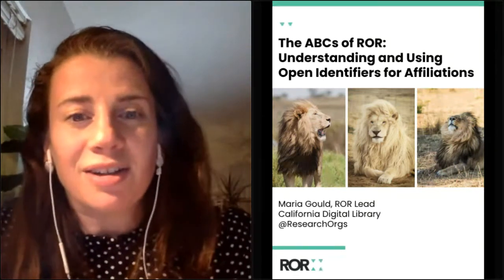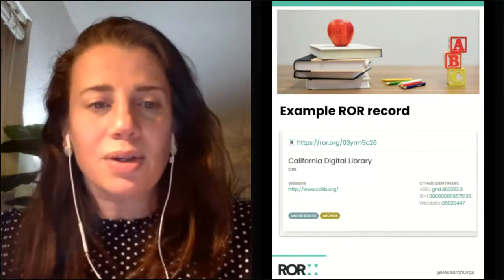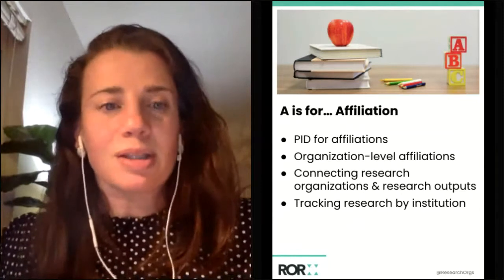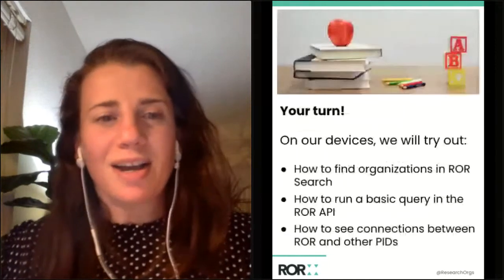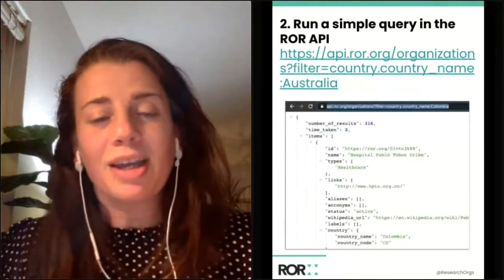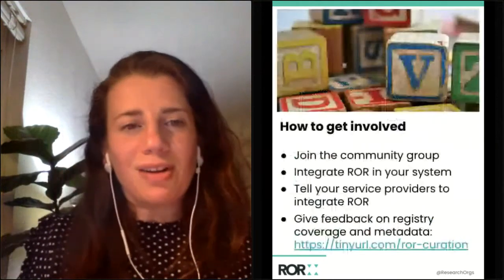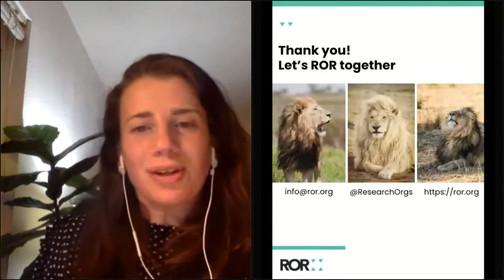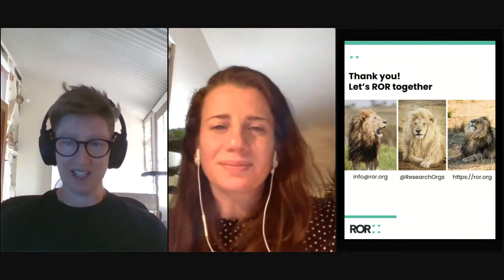The ABCs of ROR: Understanding and Using Open Identifiers for Affiliations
"The ABCs of ROR: Understanding and Using Open Identifiers for Affiliations" presented by Maria Gould.

Research Organization Registry (ROR) IDs are a key component of open and interoperable research infrastructure and are already being integrated in many systems to collect and disambiguate affiliation data. However, as ROR is relatively new, many current and potential stakeholders could still benefit from learning the basics about what ROR is trying to do and how ROR IDs can be used. This PIDs 101 session on ROR will provide audience members with clear and helpful guidance on what a ROR ID is (and what it is not), how to look up organizations in ROR, how to run basic API queries in ROR, how to make suggestions for changes to ROR, how to implement ROR in research systems, and how ROR relates to other identifiers like DOIs and ORCID.